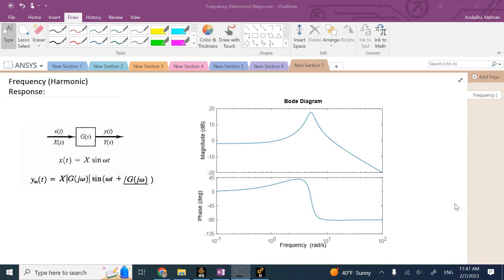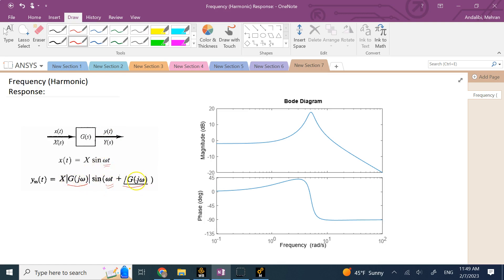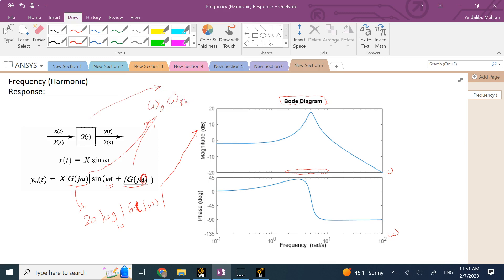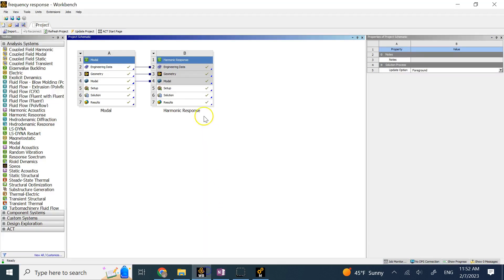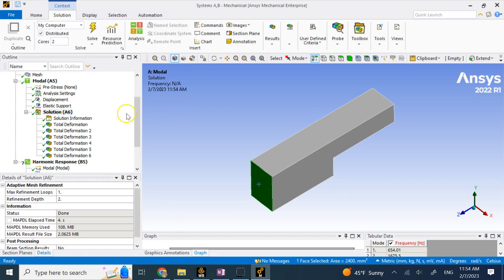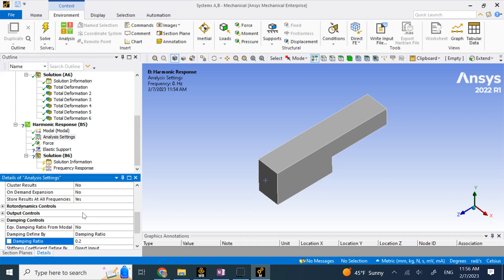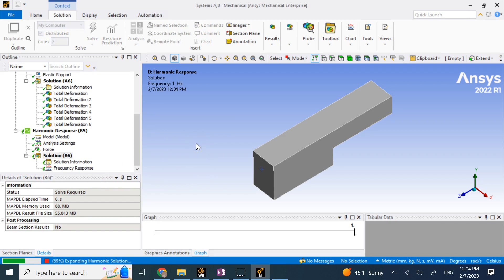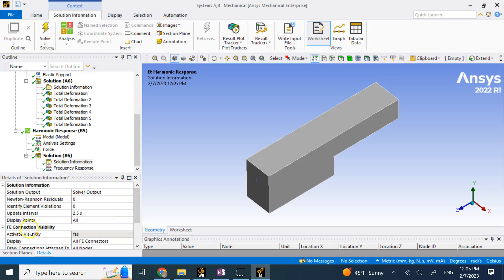Harmonic (Frequency) Response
Creating magnitude and phase plots for an oscillatory system are explained in this video.